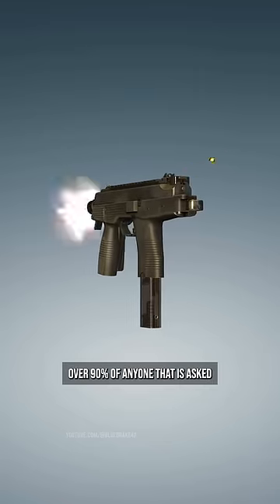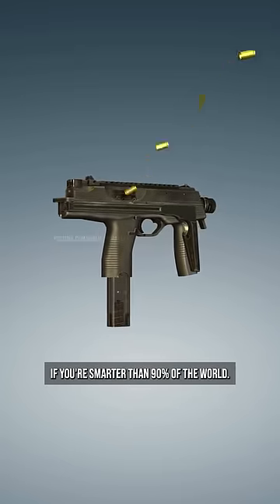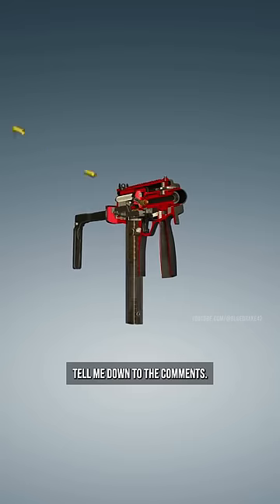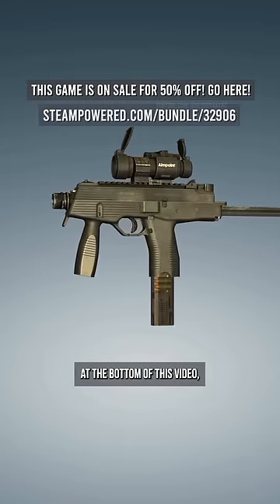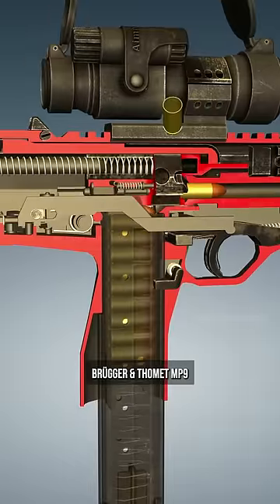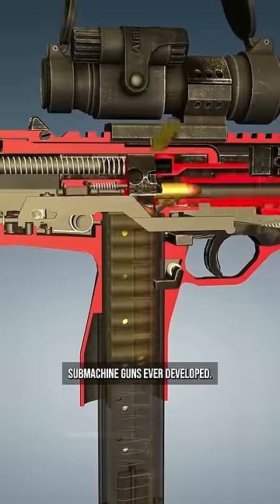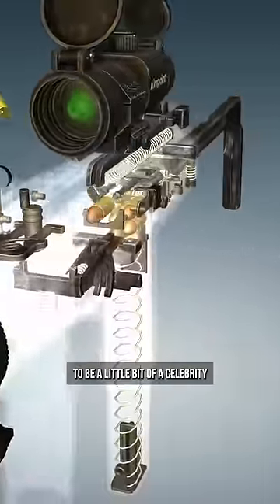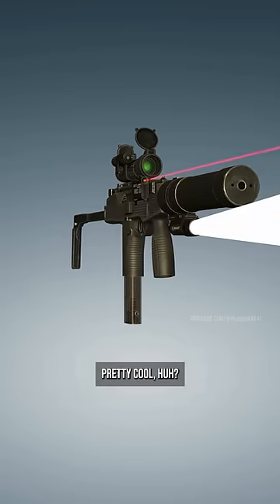Can you tell me what this is!? 🤔